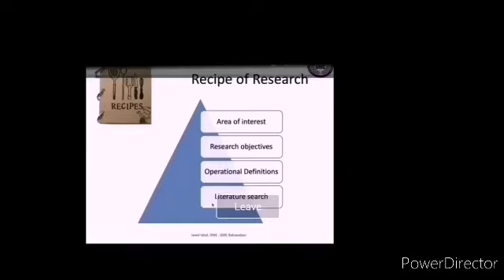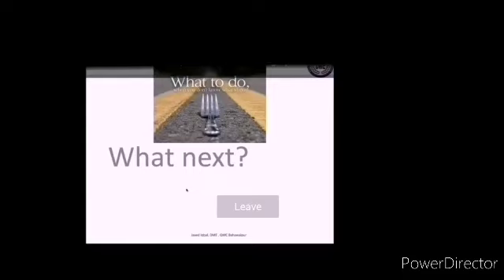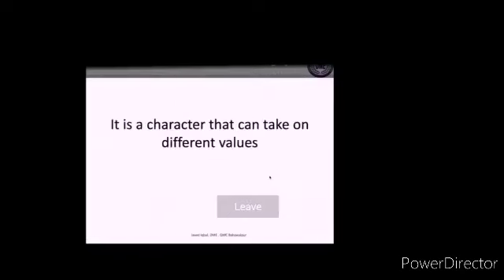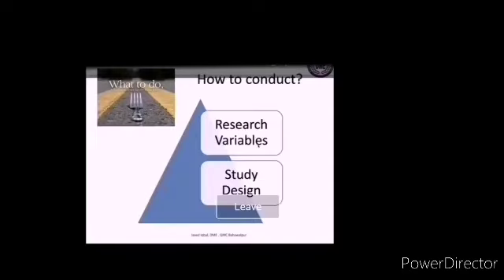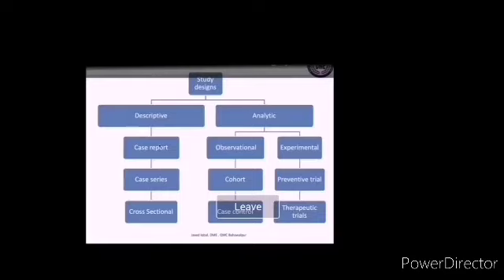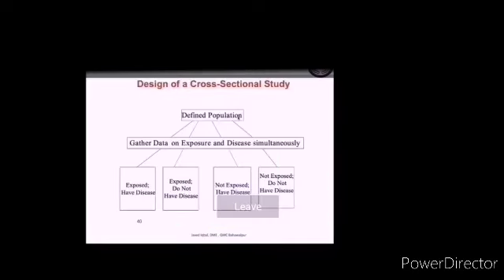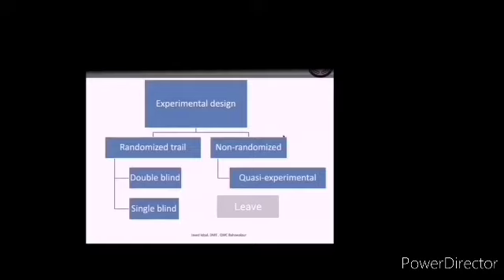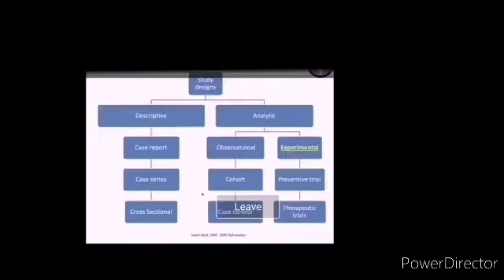RESEARCH METHODOLOGY LESSON#2 BY DR. JAVED IQBAL